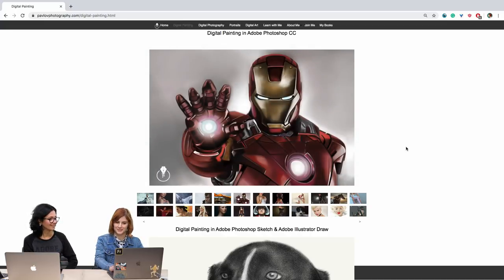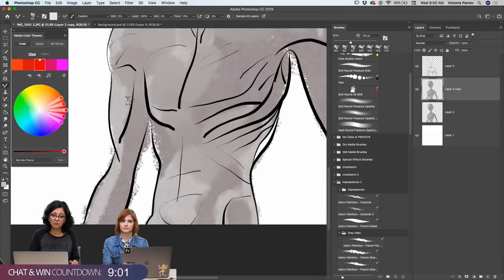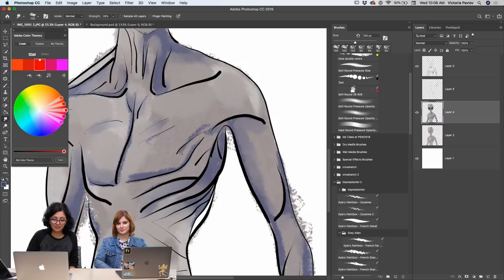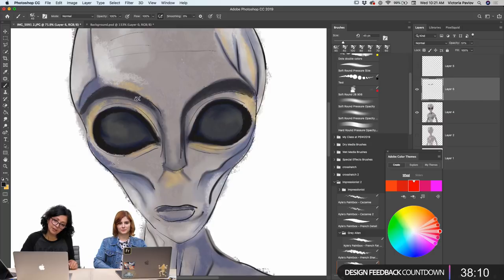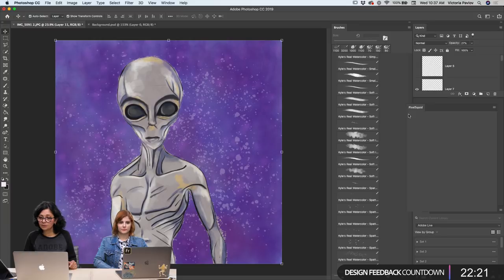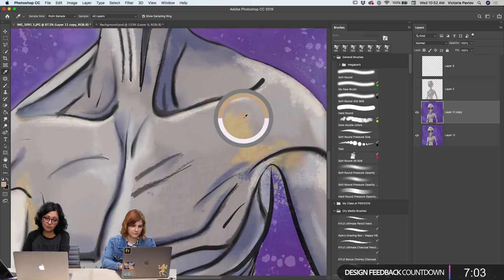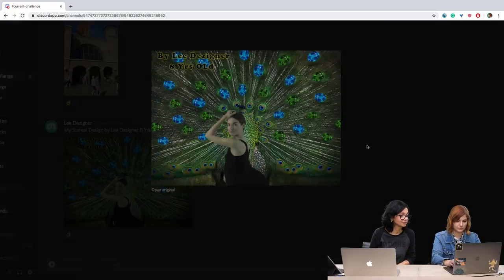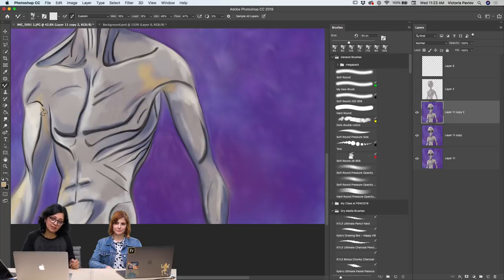Autumn Illustrations with Victoria Pavlov - 1 of 2 | Adobe Creative Cloud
Are you ready for fall? Join Digital Artist Victoria Pavlov on Adobe Live as she creates an illustration a day inspired by fall! Tune in as Victoria incorporates real time feedback from our viewers in her design process.

Victoria Pavlov is a Photographer and Digital Artist based in Atlanta, Georgia.

Work begins: 5:30
Kyle Webster Brushes: 9:35
Adding lighter values: 13:40
Smudge tool VS mixer brush: 16:30
Adobe color themes: 36:30
Adding a background: 59:00
Cleaning up illustration edges: 1:06:00